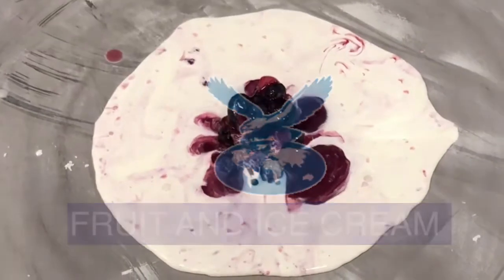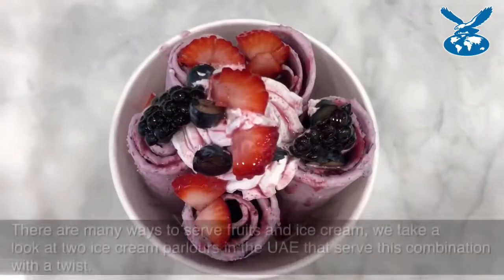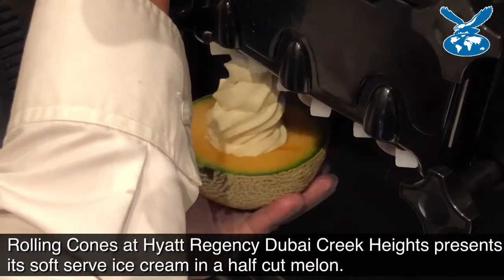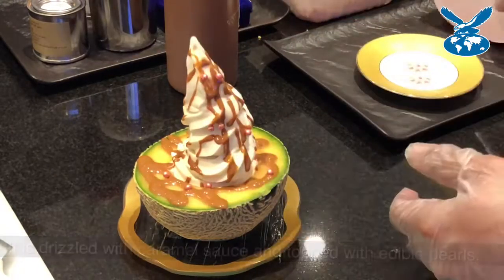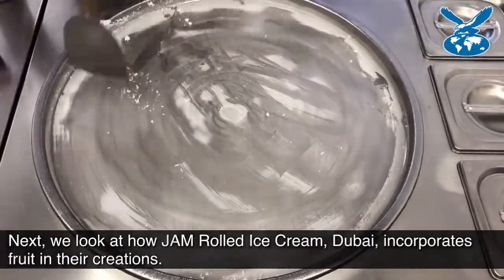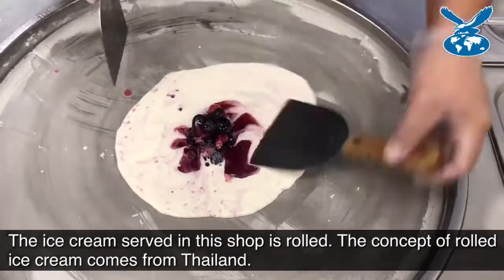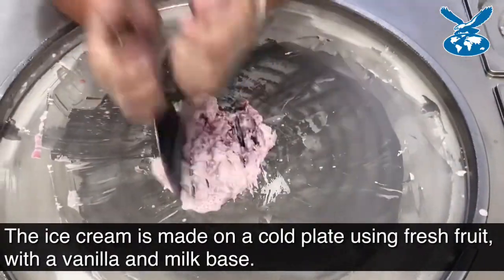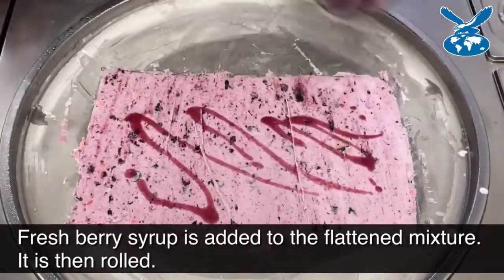Ramadan ice cream trail: Fruit and ice cream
If you love ice cream, you need to follow our Gulf News ice cream trail. We bring you 29 ice creams for 29 days of Ramadan. Today we look at ice cream and food. How did the combination start? Why is it popular?